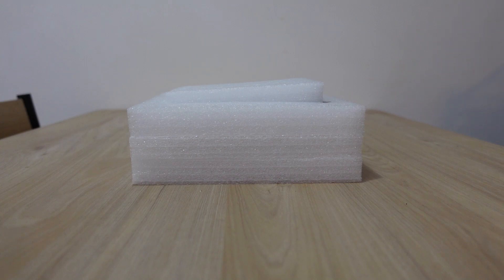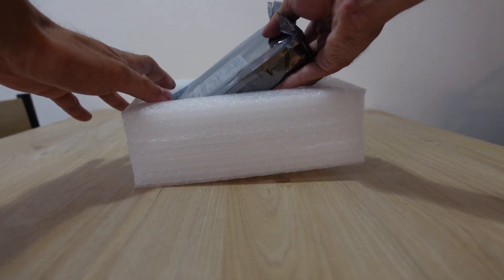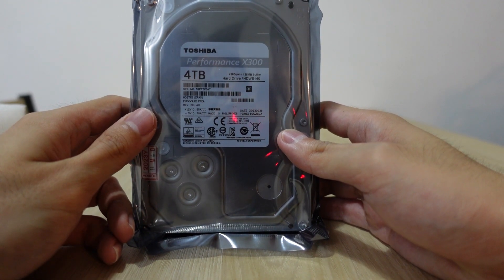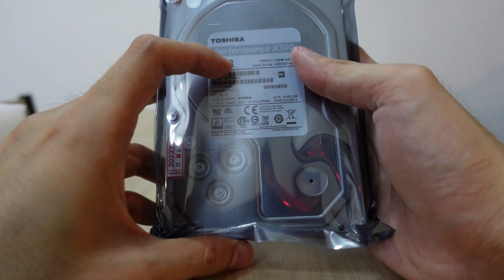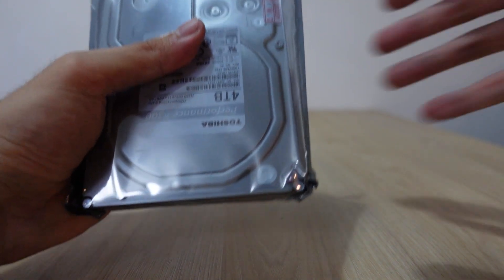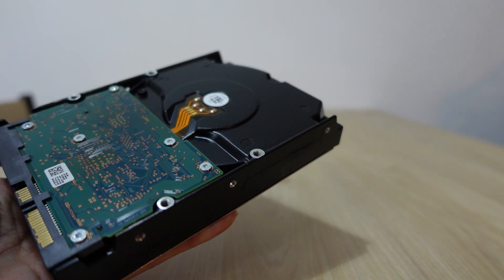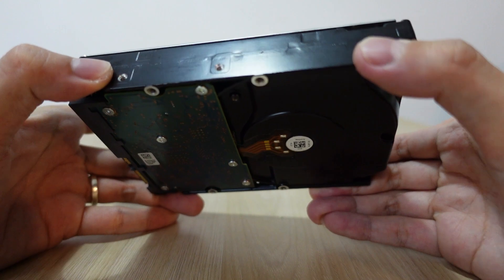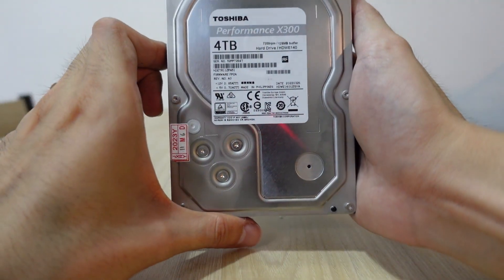UNBOXING: Toshiba X300 Performance 4TB 3.5" Hard Drive (+ Sneak Peak at the End of Video!)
Unboxing Toshiba X300 Performance 4TB 3.5" Hard Disk. It has a 128 MB cache to maintain reading or writing speeds. Sneak peak is at the end of the video!